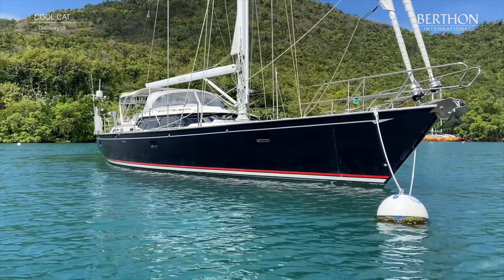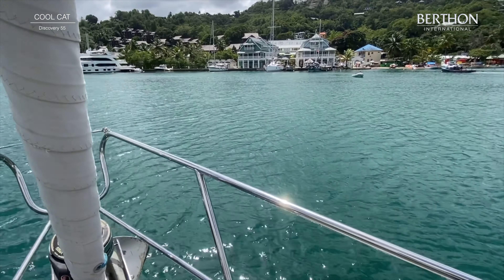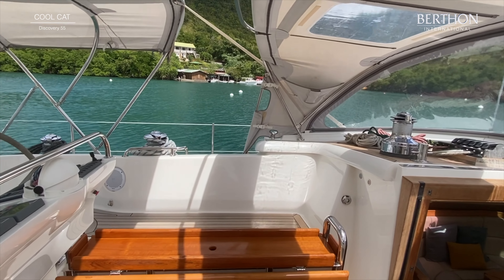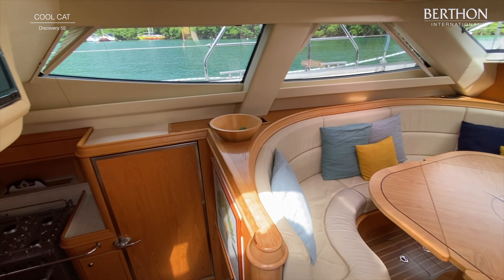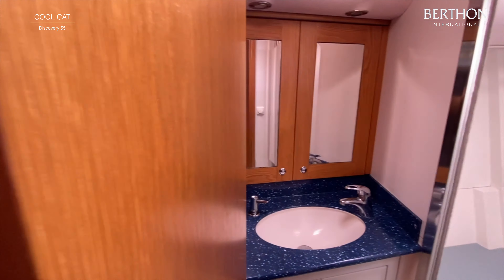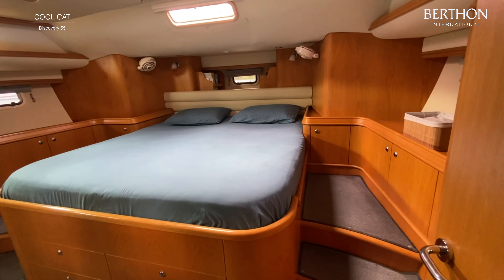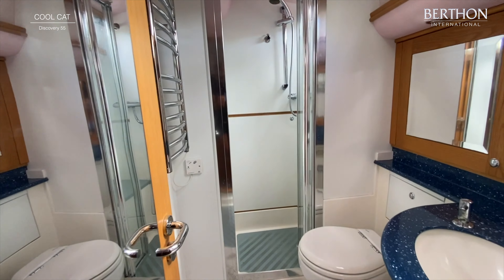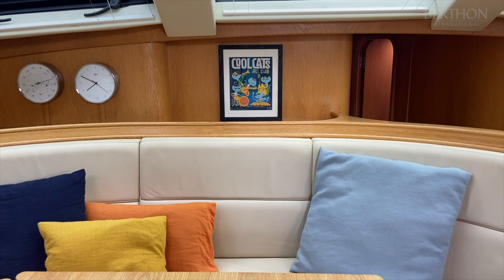[OFF MARKET] Discovery 55 (COOL CAT), with Sue Grant - Yacht for Sale - Berthon International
Full video walkthrough tour of yacht for sale Discovery 55, COOL CAT. Having originally splashed in 2012, this sparkling yacht had a substantial refit in 2019 including new sails, propeller, winch, coppercoat and much more. These owners bought her in 2020 and have kept up the good work. She is gleaming from every angle. She is well positioned and has quite simply, never looked better.

Sue Grant
Berthon UK

Title: Discovery 55 (COOL CAT), with Sue Grant - Yacht for Sale - Berthon International Yacht Brokers